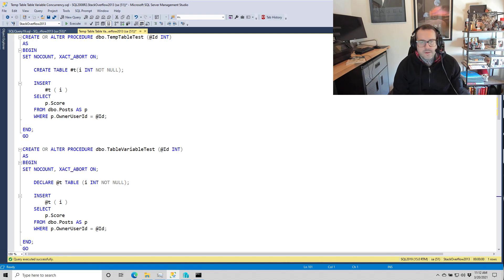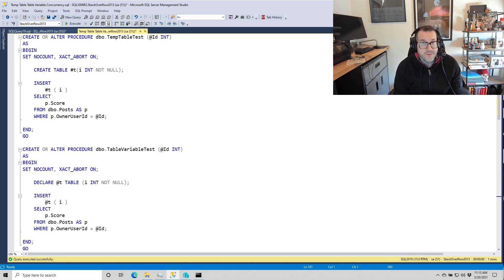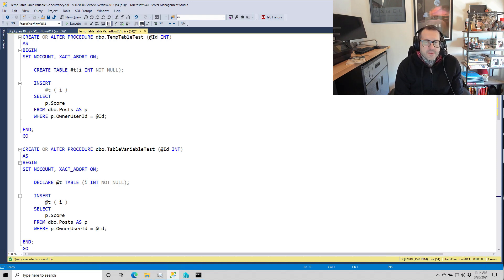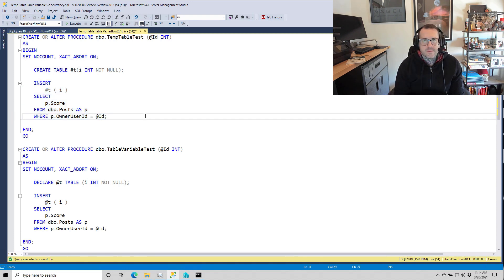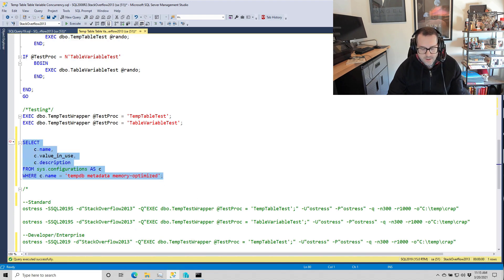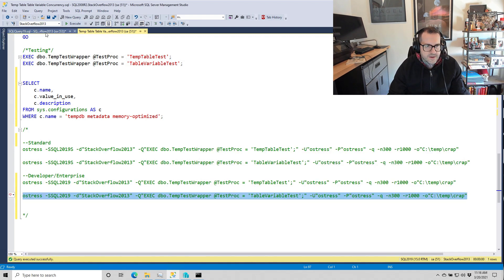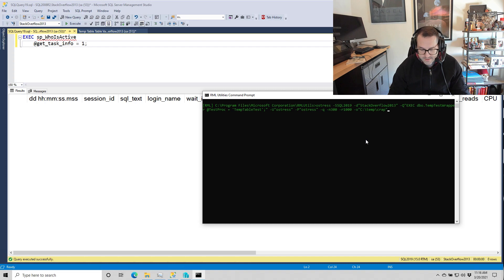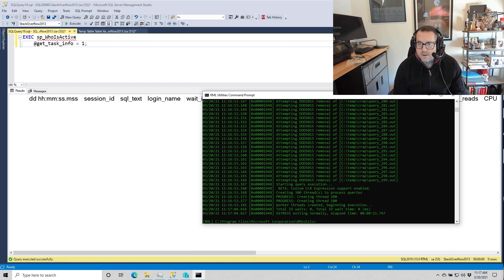Temporary Object Concurrency With In Memory tempdb Metadata